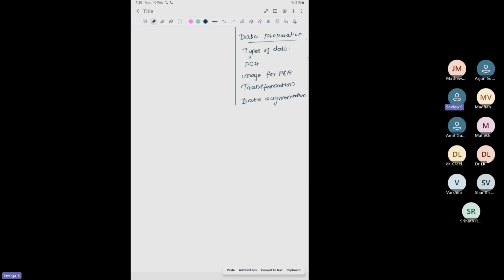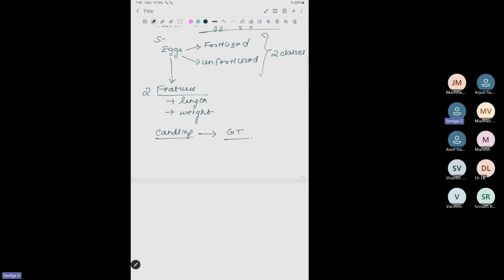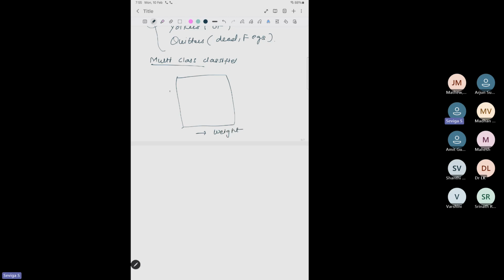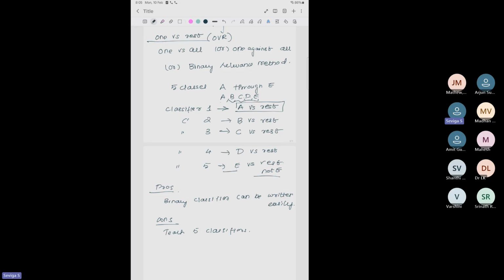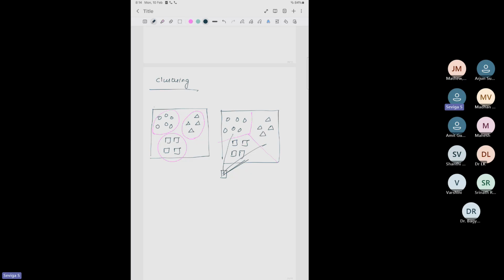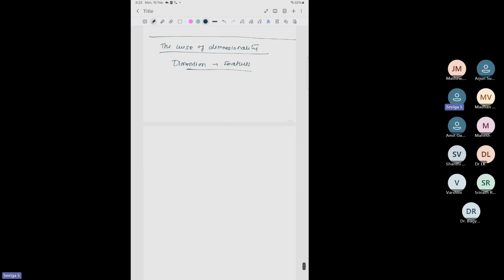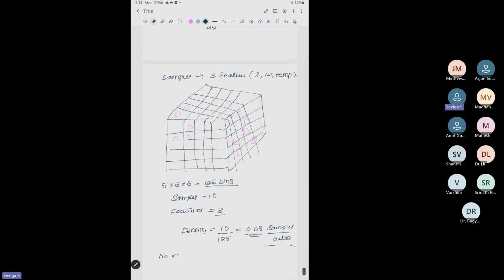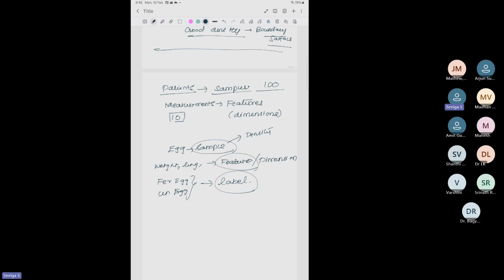Machine Learning for Clinicians Class 8